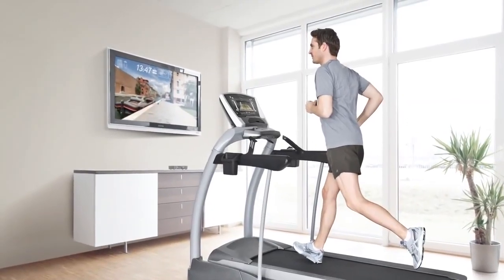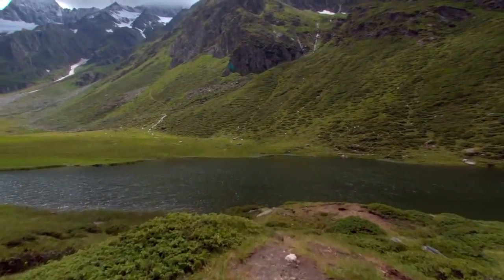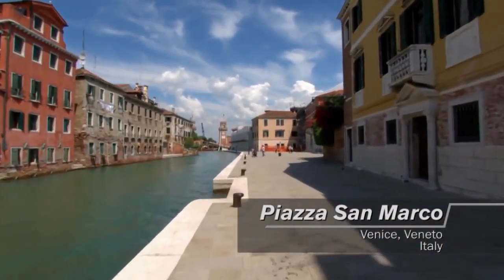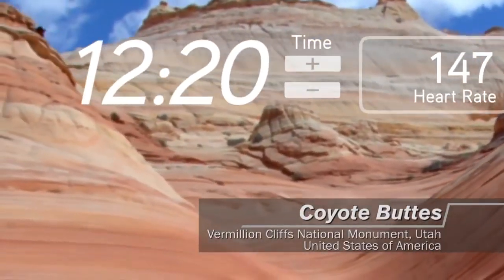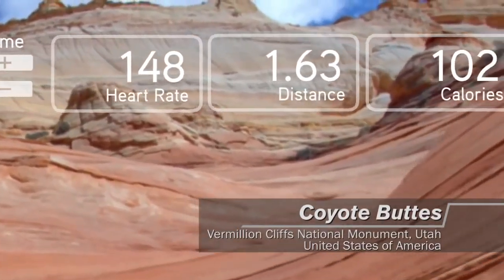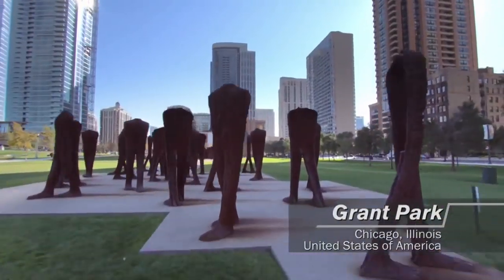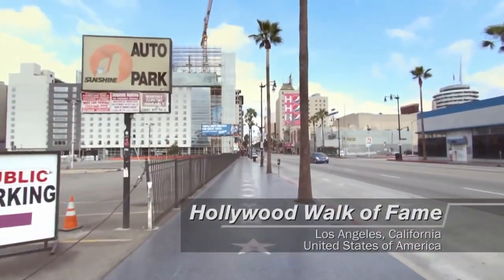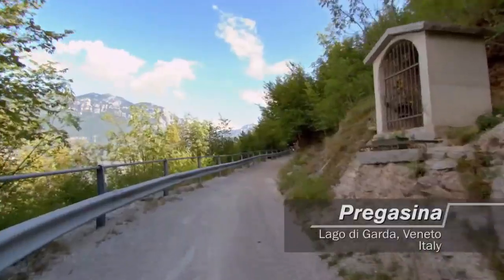Passport Virtual Active